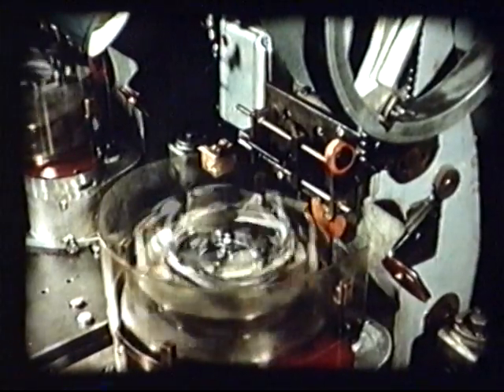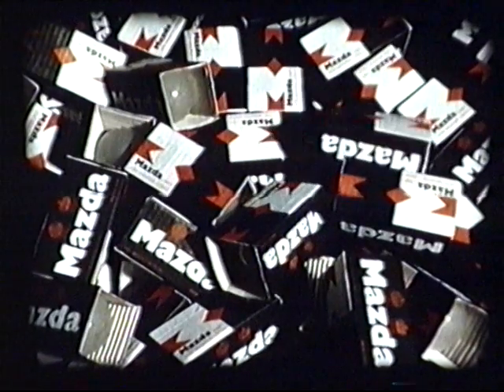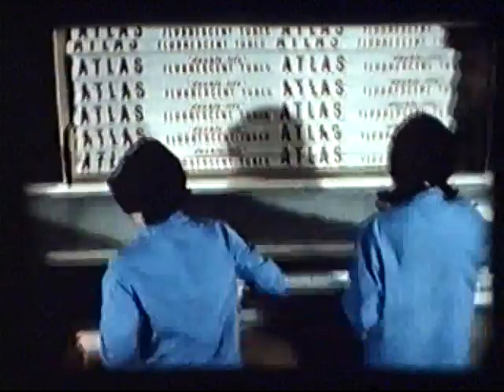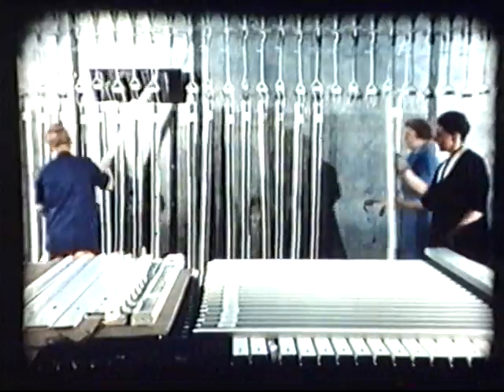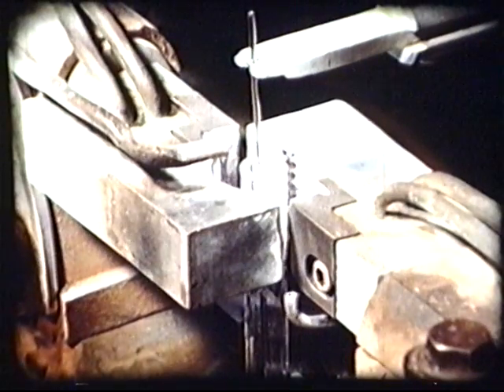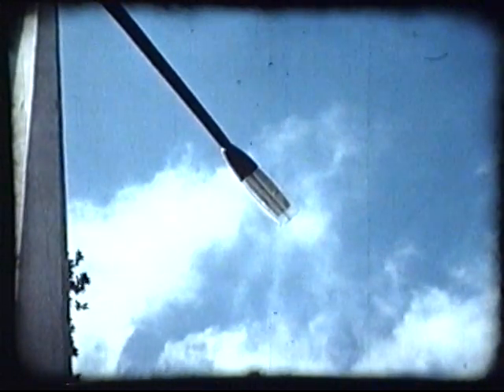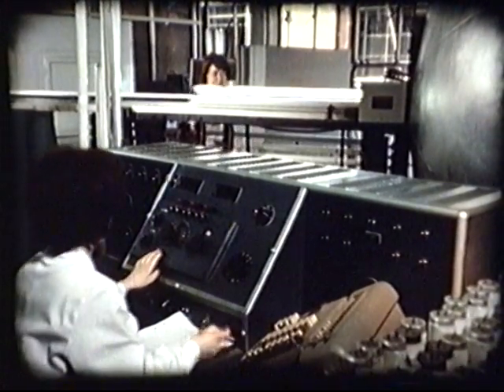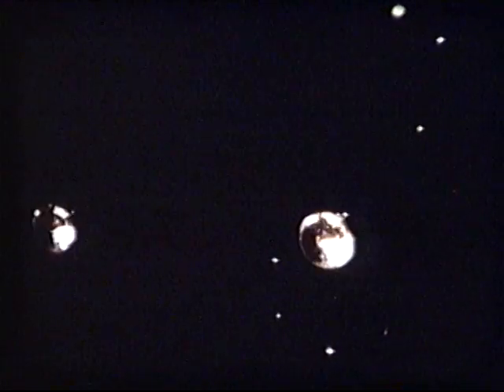In Our Own Light - British Lighting Industries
Manufacturing at British Lighting Industries during the mid1960s